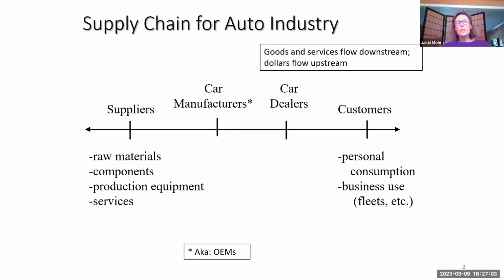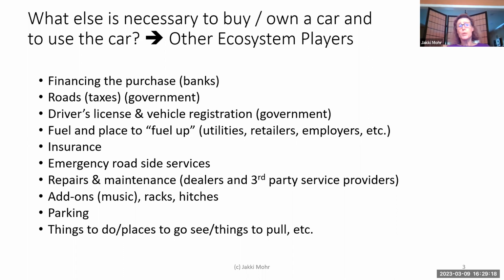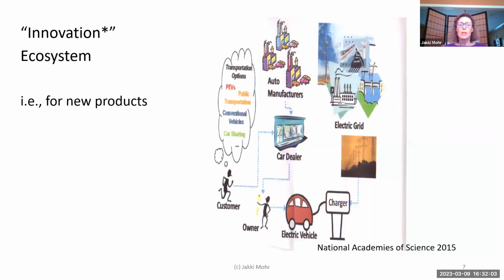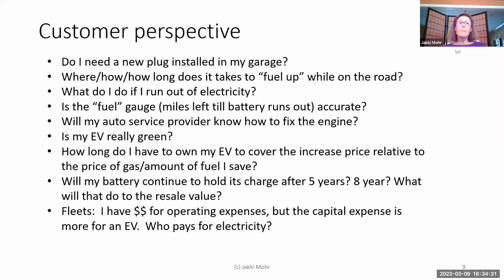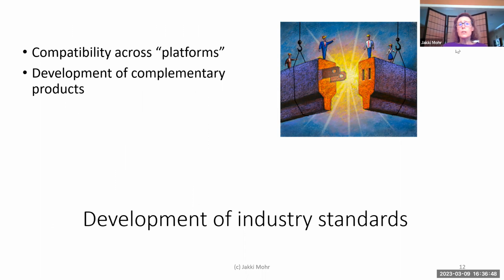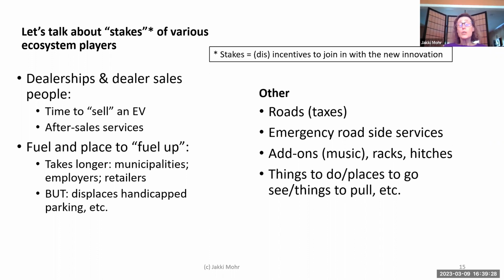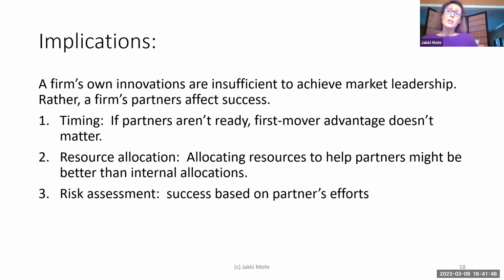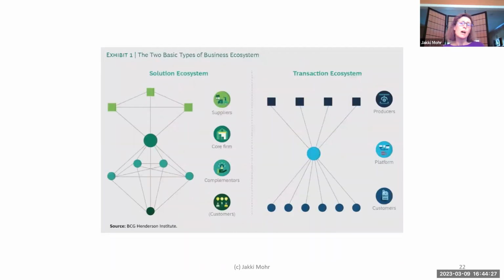Jakki Mohr Innovation Ecosystems for Emerging Technologies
Discusses the importance of building out the innovation ecosystem to support emerging technologies as an explicit part of a company's go-to-market strategy. Includes examples and strategic implications.